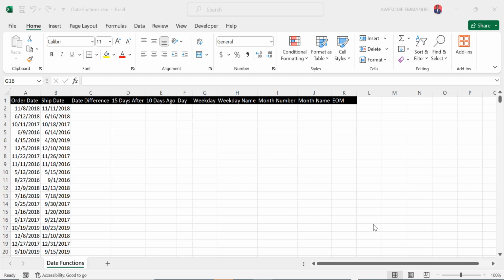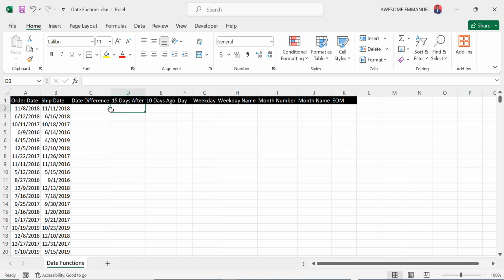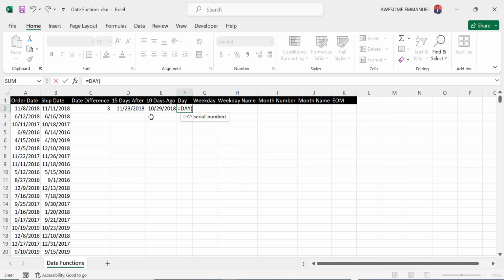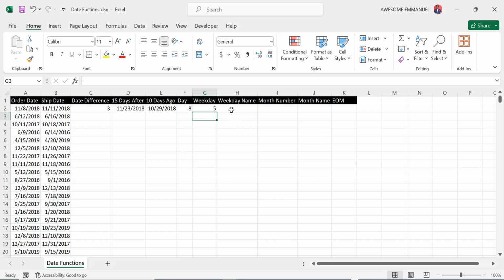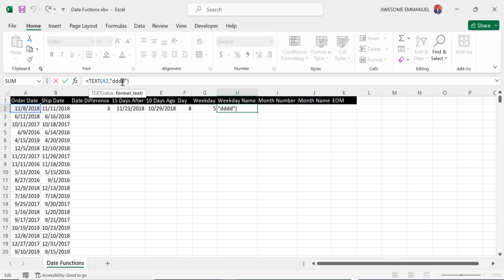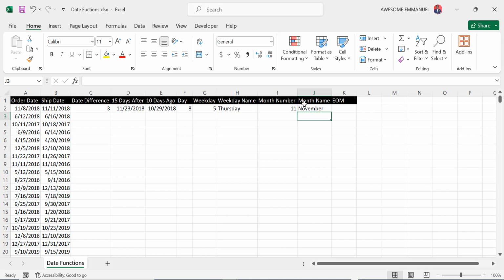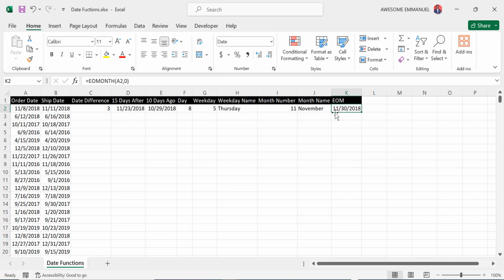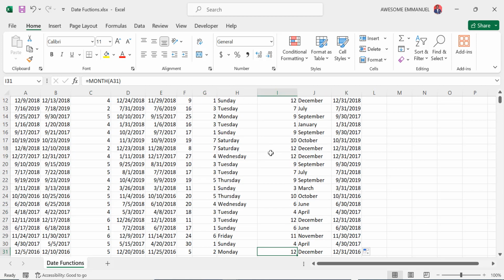Common Date Functions II